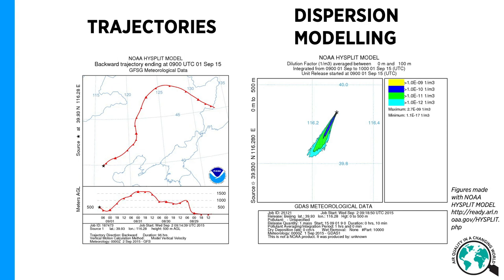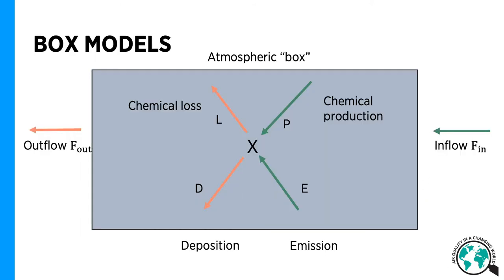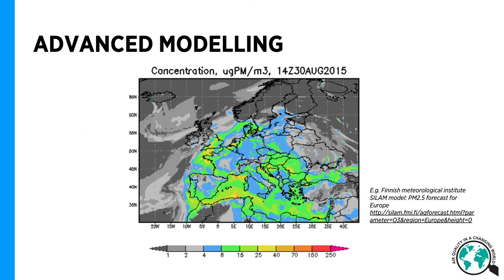Modelling the Transport of Air Pollutants – Laura Riuttanen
Air Quality in a Changing World
University of Helsinki
2020

Videos produced by:

Mikael Nummi
Taina Ruuskanen
Salla Sillanpää
Pak Fung
Benjamin Foreback
Pauli Paasonen